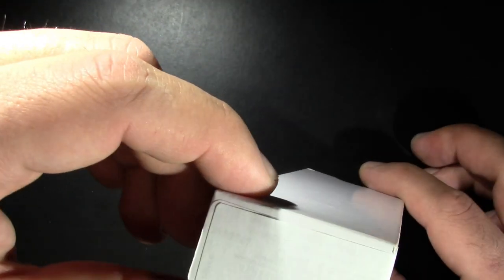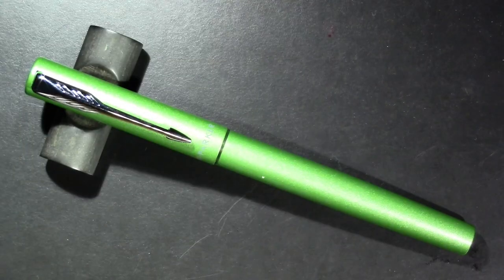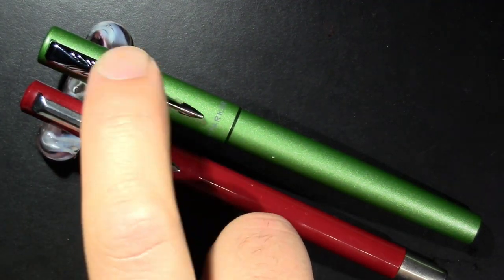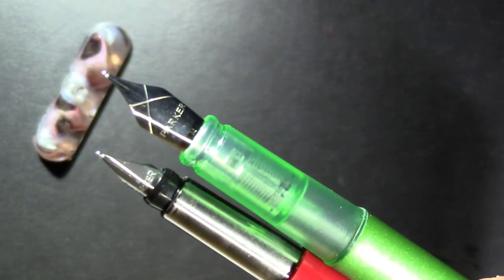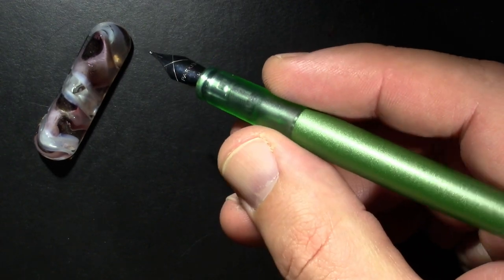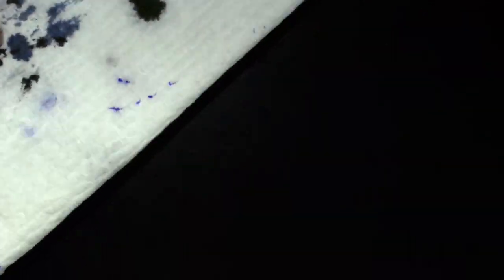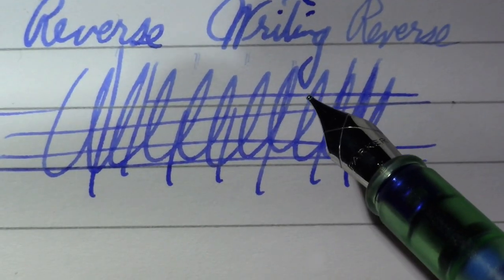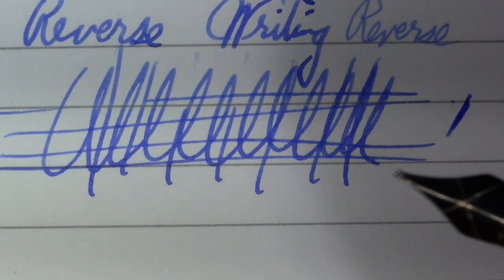First Impressions - Parker Vector XL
I discuss the new version of Parker's classic budget fountain pen.